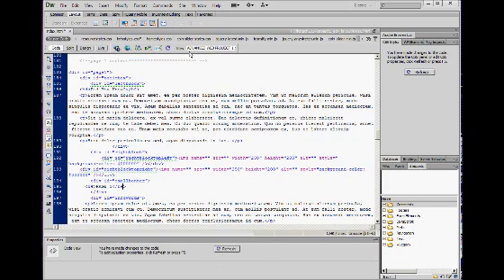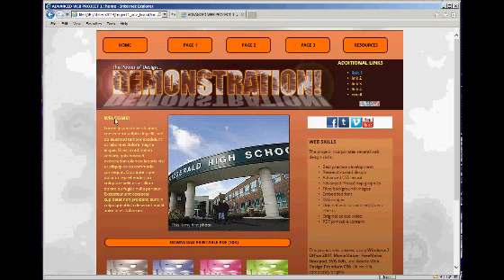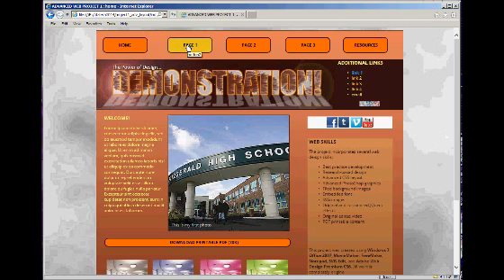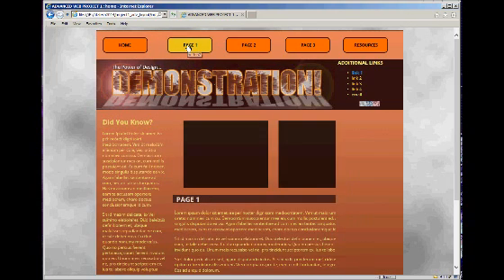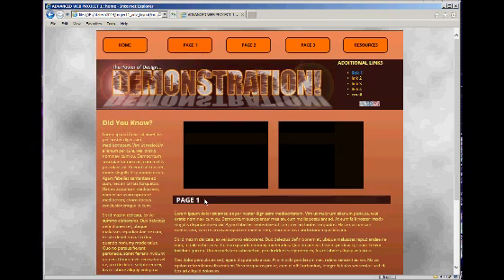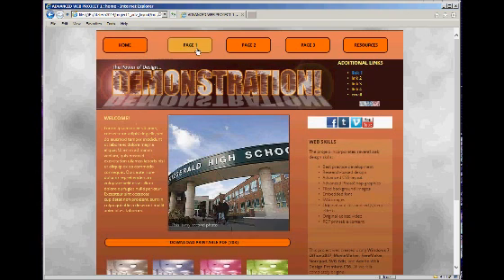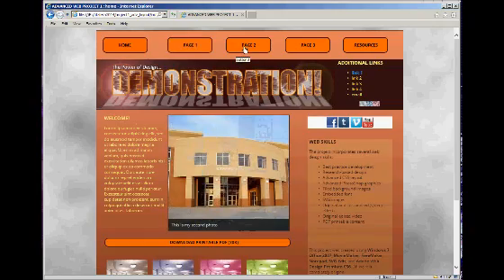Advanced Web Project 1z Navigation Bar